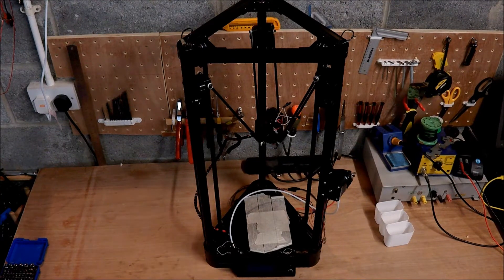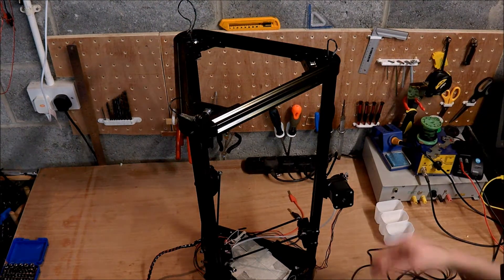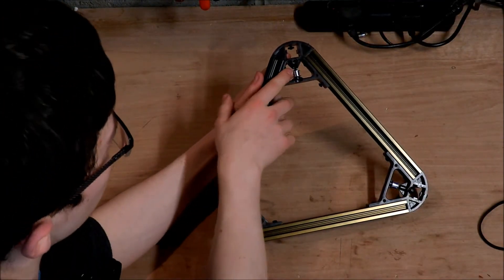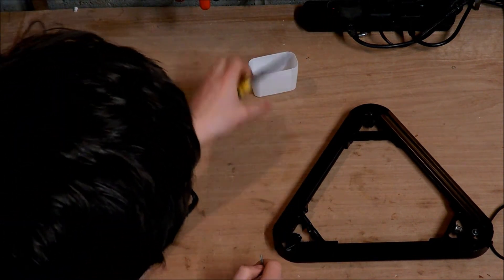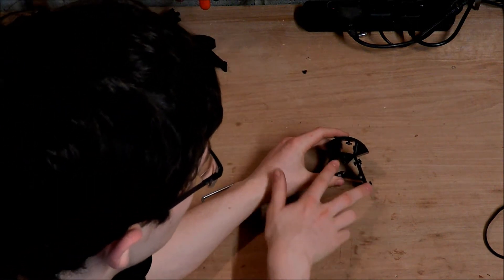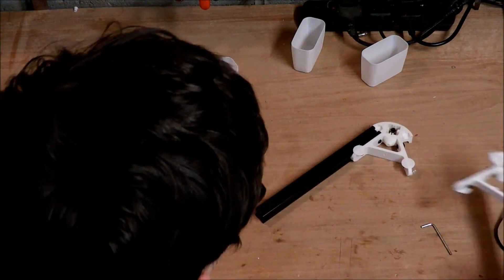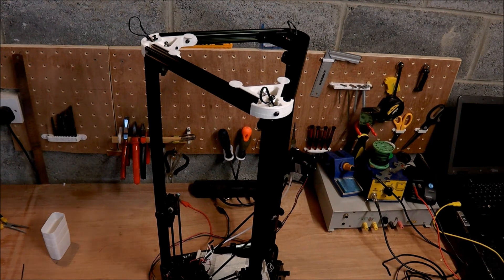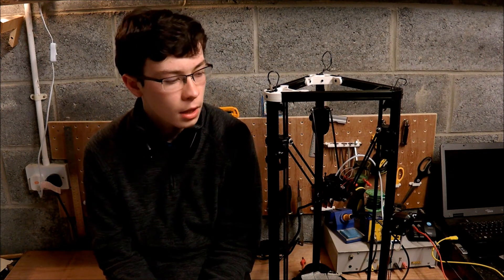Fixing My 3D Printer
In this video I'll have to take apart my 3D printer to fix it.